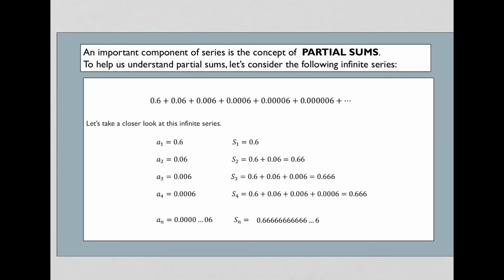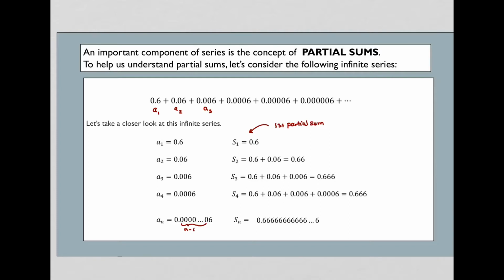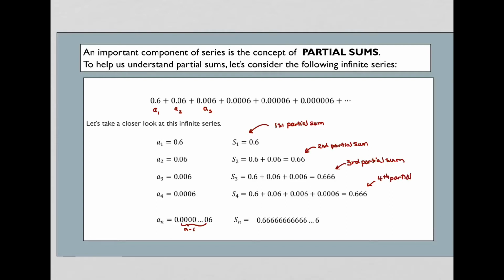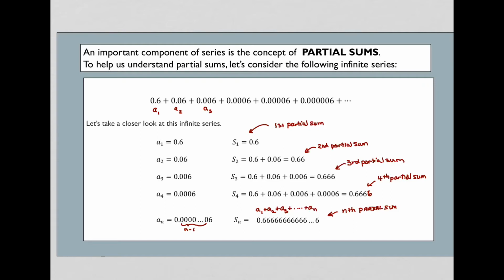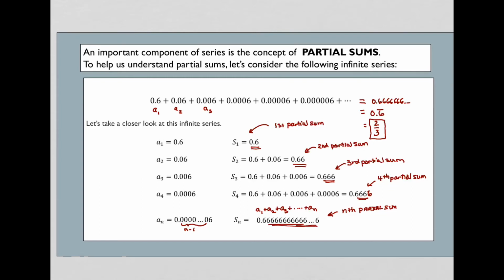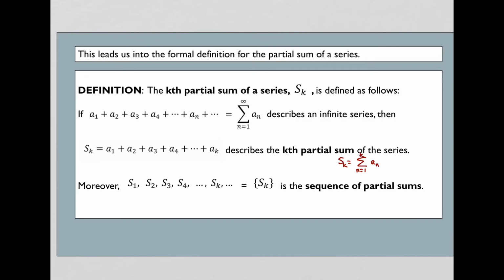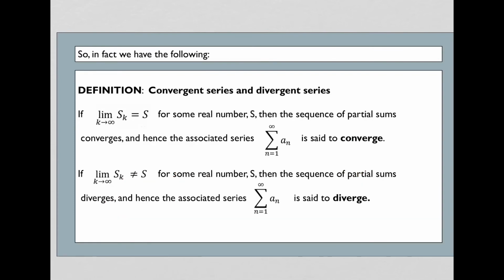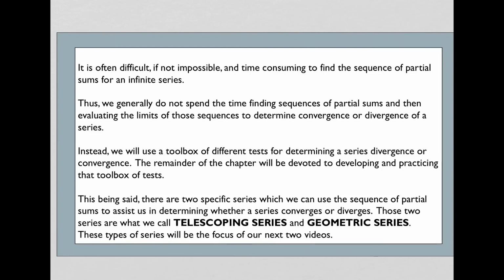Infinite Series - Partial Sums